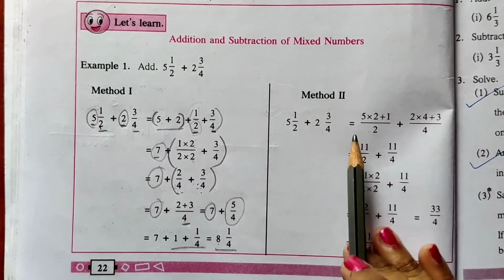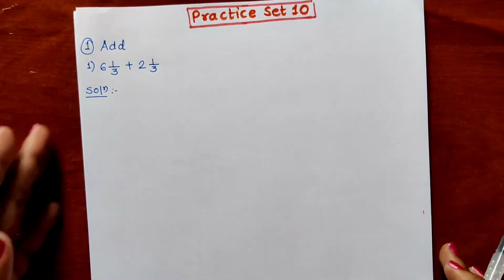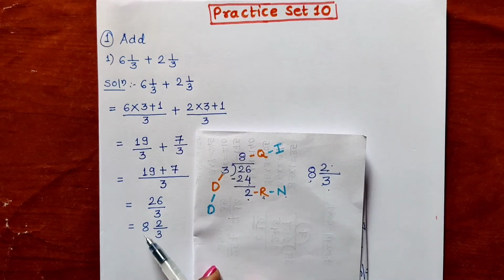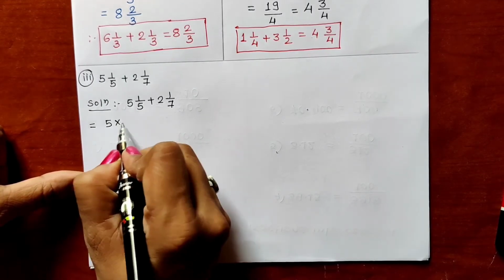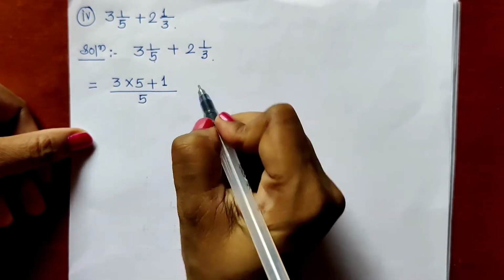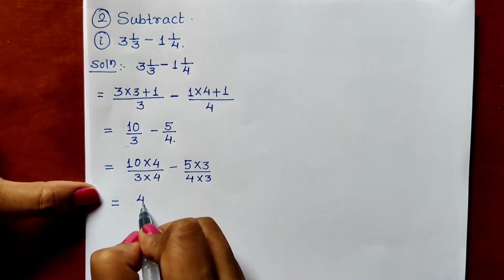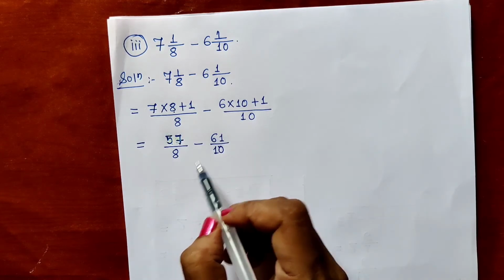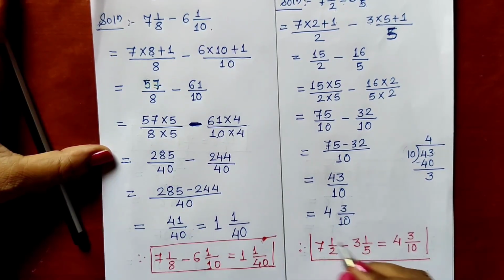Std-6th#Practice Set 10 (Part I)Ch 4 Operations on Fractions#Sub-Maths#Maharashtra State Board#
About this video 👇
Std-6th#
Sub-Maths#
Chaptet 4. Operations on Fractions#
Practice Set 10 (Part I)#